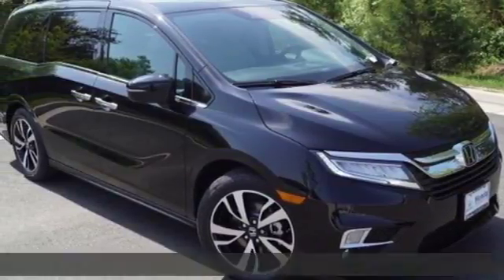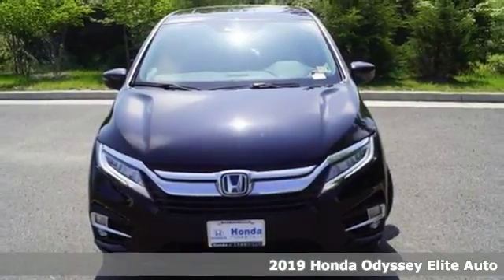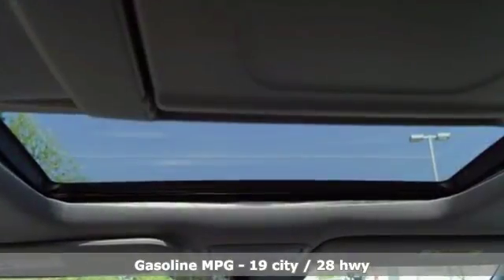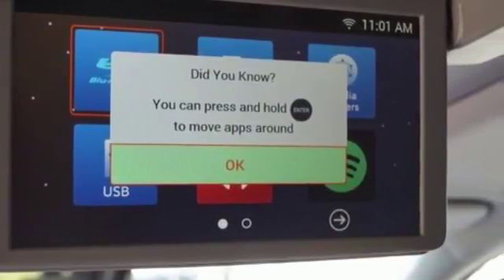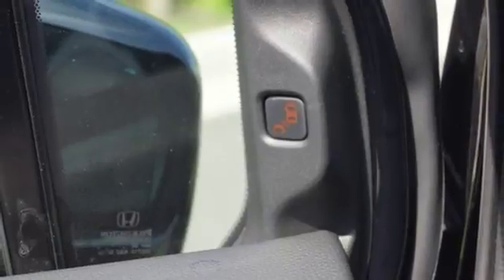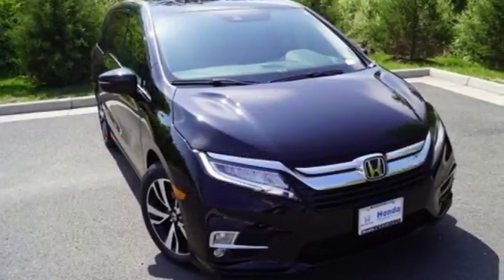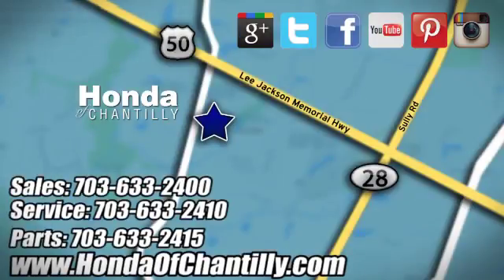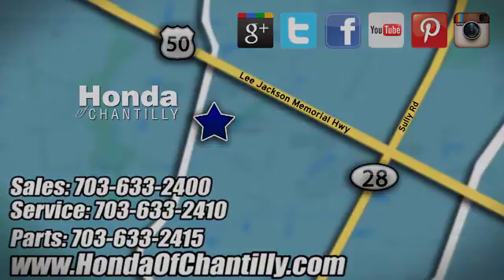New 2019 Honda Odyssey Washington DC MD Chantilly, DC HCKB003006 - SOLD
Year: 2019
Make: Honda
Model: Odyssey
Trim: Elite
Engine: 3.5L V6 SOHC i-VTEC 24V
Transmission: 10-Speed Automatic
Color: Black
Interior: Gray
Stock #: HCKB003006
VIN: 5FNRL6H92KB003006
Crystal Black Pearl 2019 Honda Odyssey Elite FWD 10-Speed Automatic 3.5L V6 SOHC i-VTEC 24VbrbrRecent Arrival! 28/19 Highway/City MPG**brbrbrAll prices exclude taxes, title, license, and dealer processing fee of $699.00. Published price subject to change without notice to correct errors or omissions or in the event of inventory fluctuations. All features not on all vehicles. Vehicles shown are for illustration purposes only. MPG is based on 2017 EPA mileage ratings. Use for comparison purposes only. Your actual mileage will vary, depending on how you drive and maintain your vehicle, driving conditions, battery pack age/condition (hybrid only), and other factors.

Address:
4175 Stonecroft Boulevard